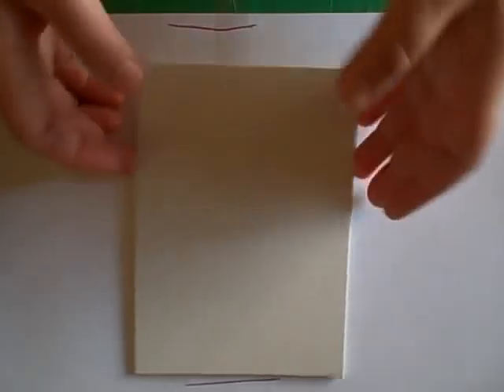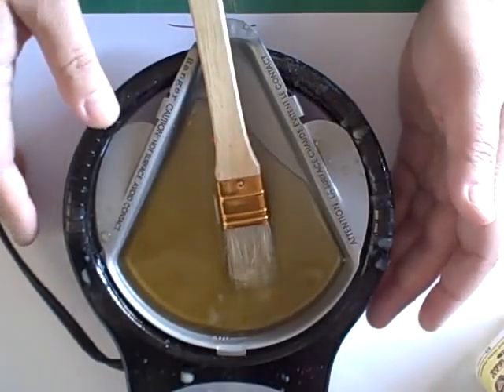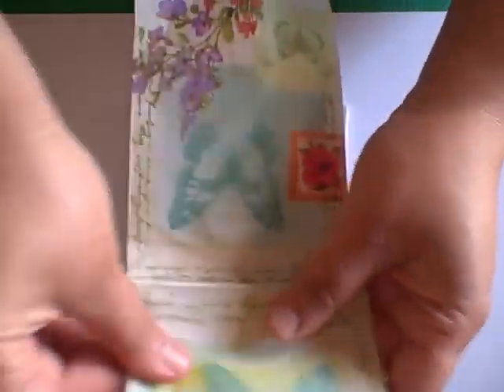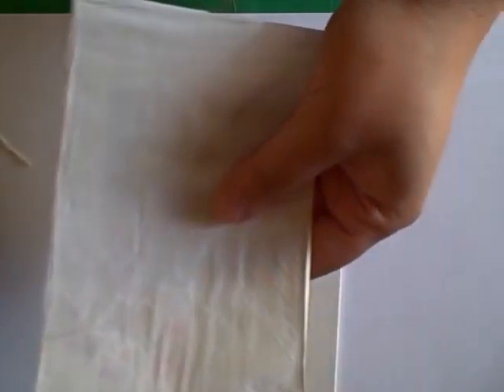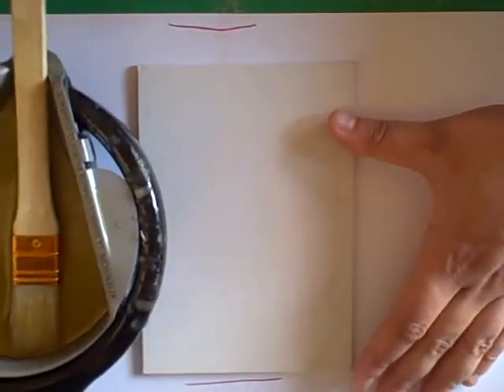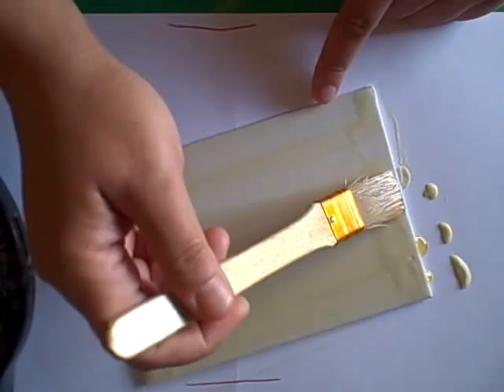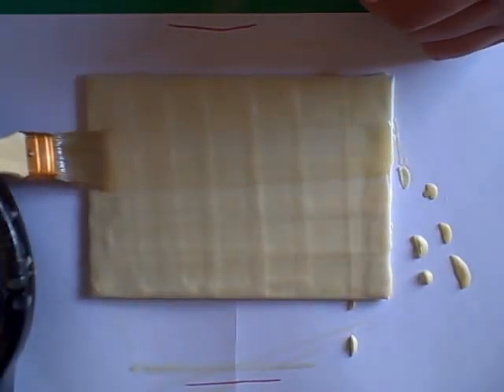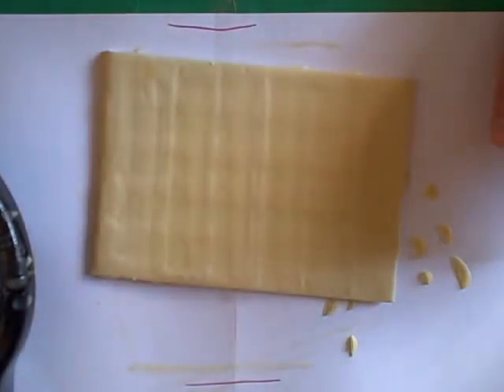Beeswaxed Wall Hanging Tutorial- Part One.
Beeswax wall hanging tutorial-part 1.